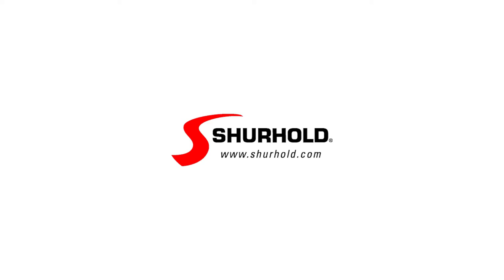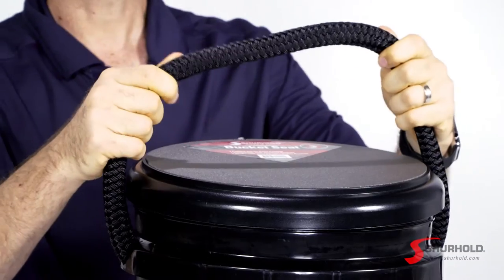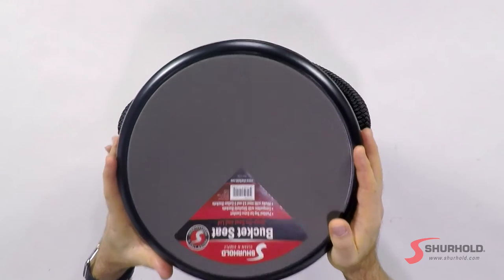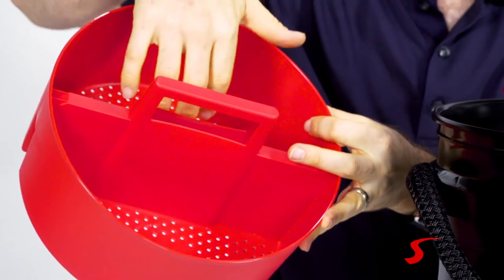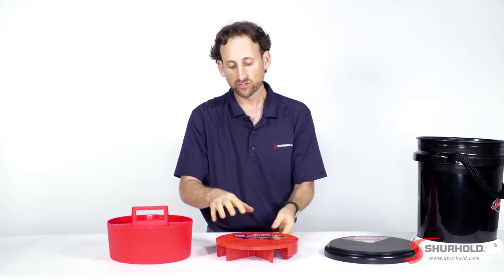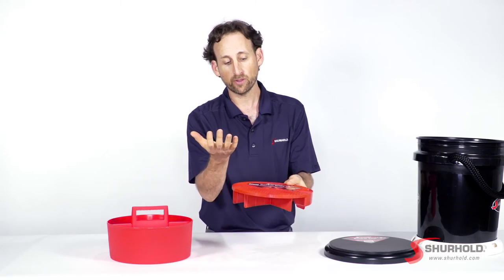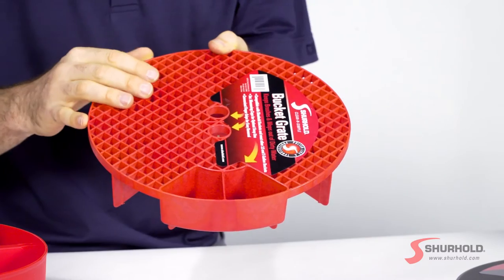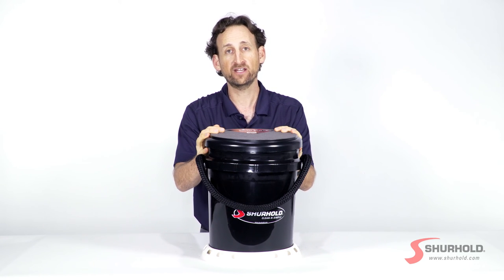Unboxing: Shurhold Deluxe ONE Bucket System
to own the best storage and washing solution available. Learn exactly what you get when you purchase one of these kits directly from Shurhold.